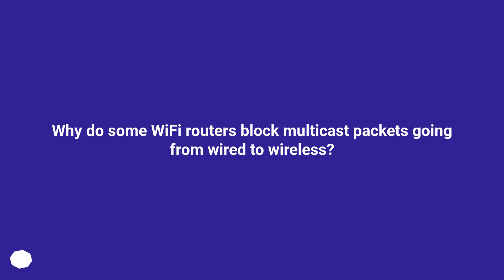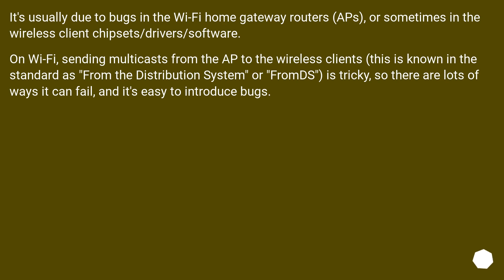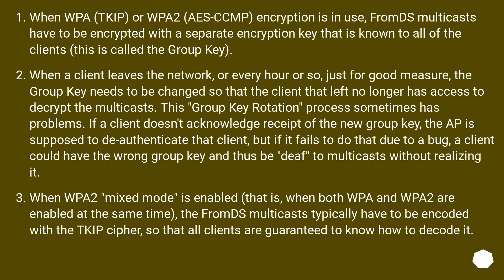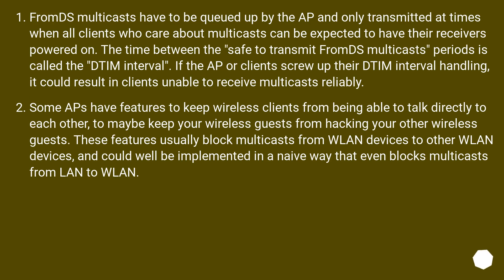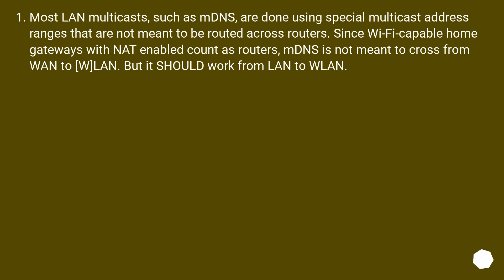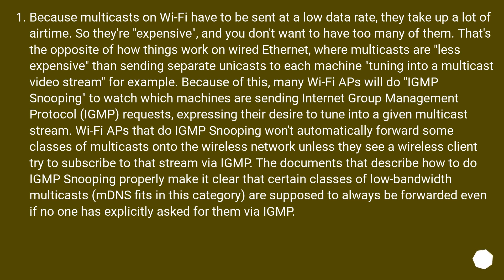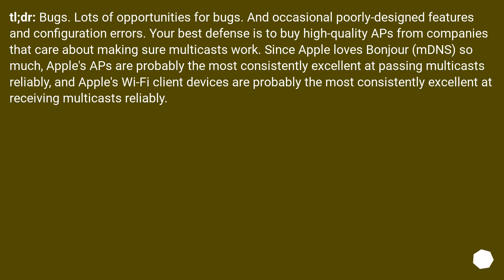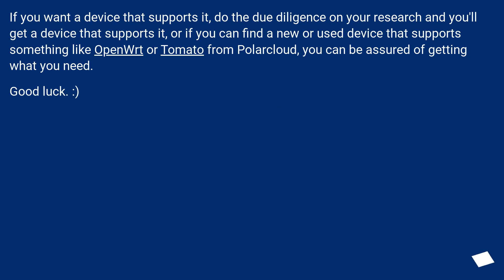Why do some WiFi routers block multicast packets going from wired to wireless?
Chapters
00:00 Question
01:11 Accepted answer (Score 54)
07:17 Answer 2 (Score 2)
08:35 Thank you